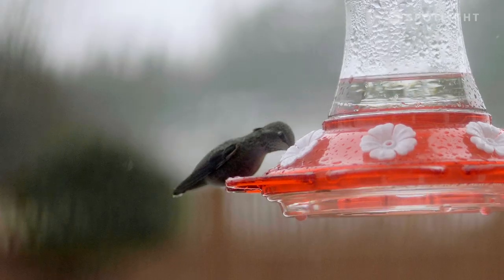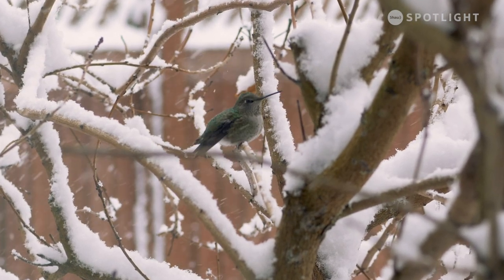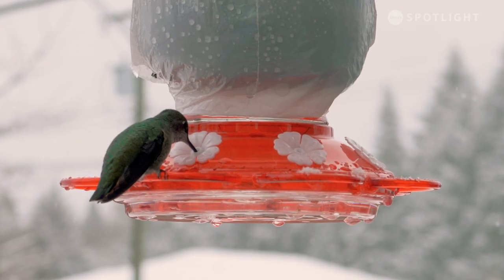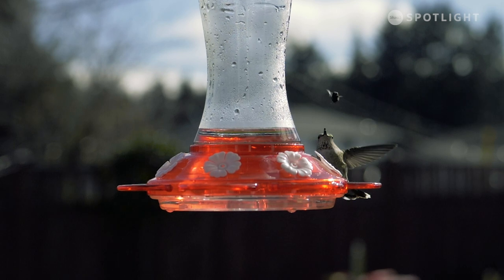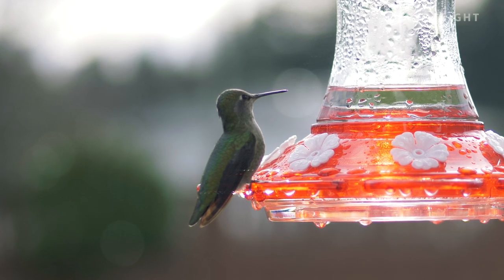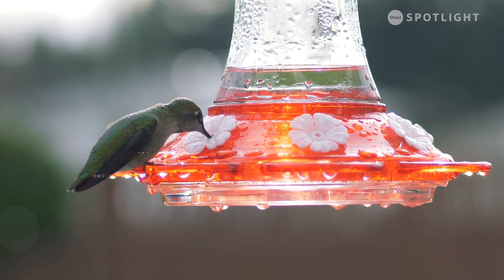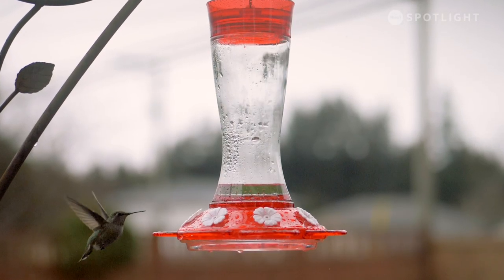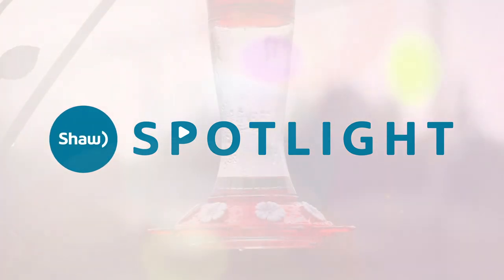Backyard Acrobats: The Anna's Hummingbird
Let’s hear it for hummingbirds: nature’s aerial acrobats! Of the five known species in Canada, the Anna’s Hummingbird (Calypte anna) is the only one that lives along the southern coast of British Columbia year-round. Backyard feeders can help keep them fueled—and you entertained—especially in the cold and sometimes snowy winter months.

Hummingbirds can get fatal hardening of the liver from eating a heavy sugar solution. The recommended solution is 1 part sugar to 4 parts water. NEVER use honey, sweeteners, molasses, brown or raw sugar, and don’t add red food colouring or other products to the nectar solution.

- boil water for two minutes
- mix one part white sugar to four parts water
- allow the mixture to cool before filling the feeder